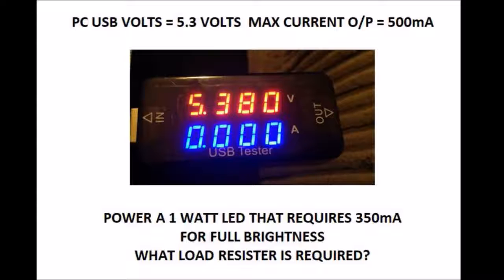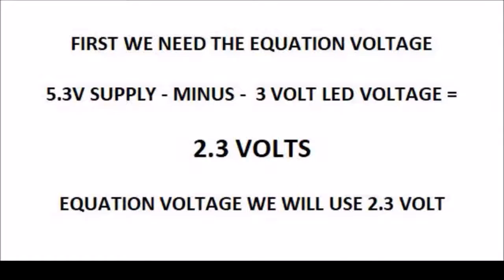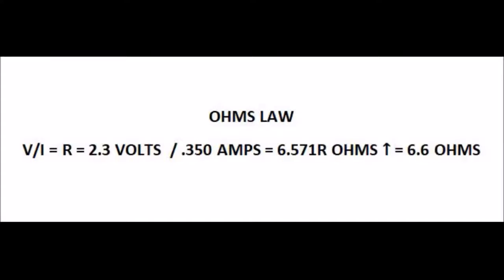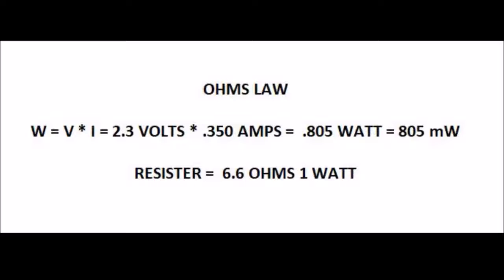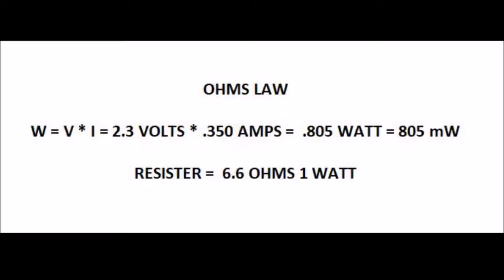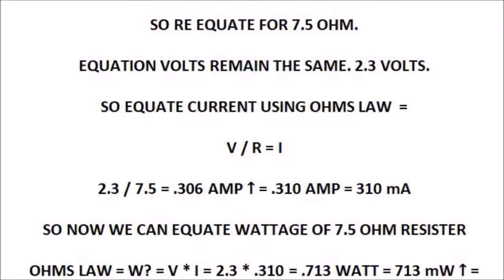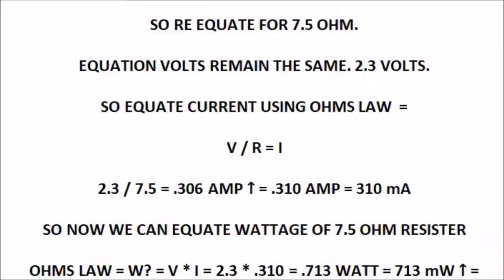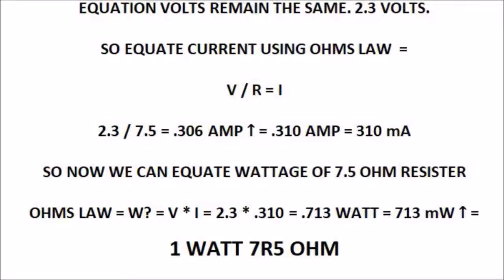LED LOAD RESISTER EQUATION 23 JULY 2019 by JOHN LOVATT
I have been Playing with a Pack of 50 1 Watt LED Cobs I bought from Ebay for 99P and need a Load resister for my PC USB supply Voltage of 5.3 Volts. So I made this video to explain how it's done

Support and Sponsor my Youtube Channel by sending One Pound to

Santander Bank U.K.
REF: X1596
SORT CODE: 090000
ACCOUNT No: 00050005

To get email and Quick links to my next Video.

Have a great Day from - Youtube uksuperrascal aka